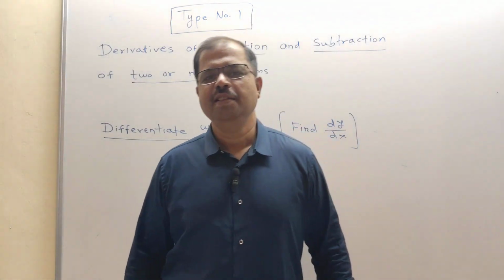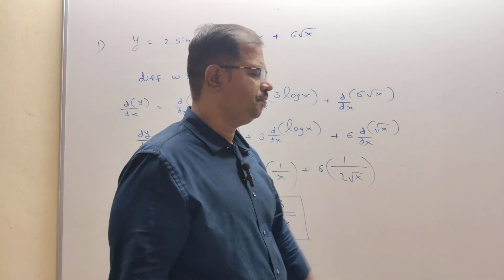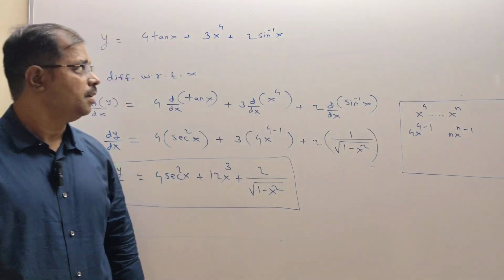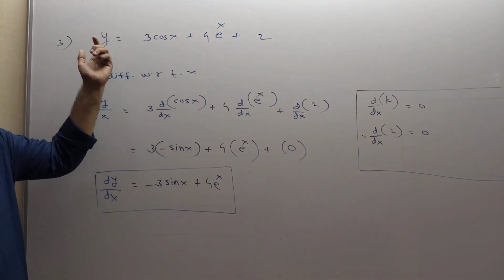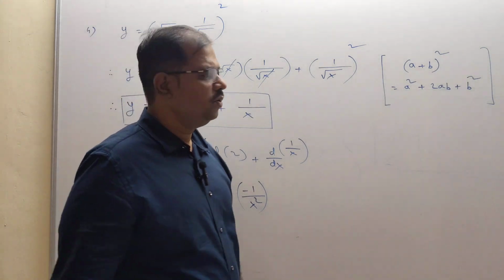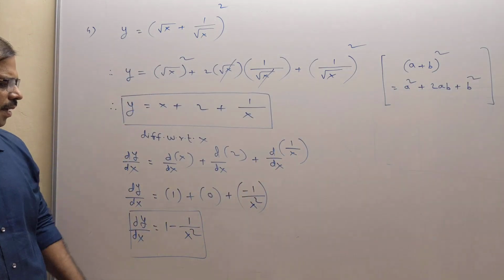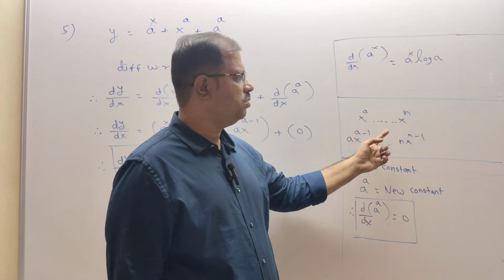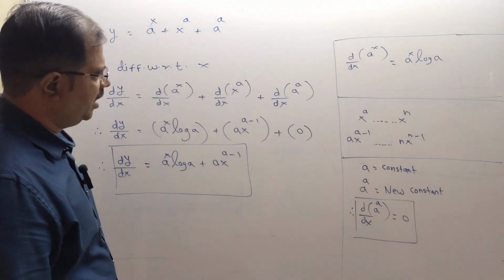Derivatives Differentiation | Direct Separation Method | Video 2 || 11th 12th Diploma M2 || Z J Sir